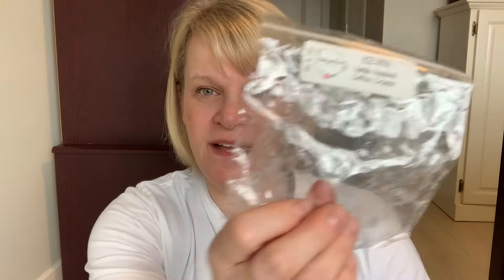Wax Empties (Non Scentsy) x2 months - Feb & March 2024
The following wax companies are featured in this video of empties:

Candles
Bath & Body Works, Candle-lite

Retail
Better Homes & Gardens, Scentsationals

Vendor
USA: Harper James, Hayden Rowe, L3 Waxy Wonders, The Melted Moose, Vintage Chic Scents
Canada: Melting Memories, Coastal Cove Candle Co.